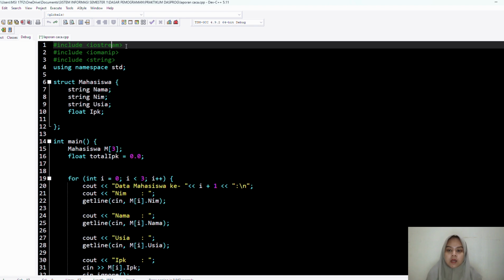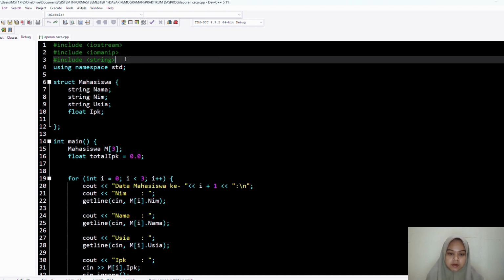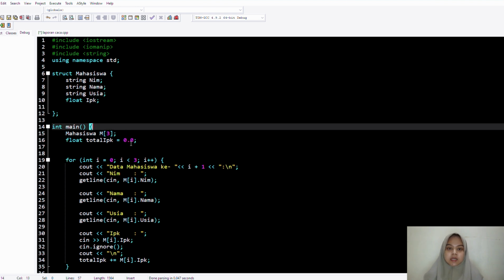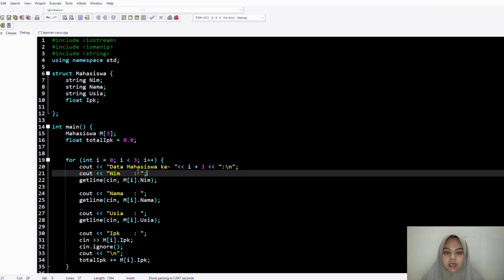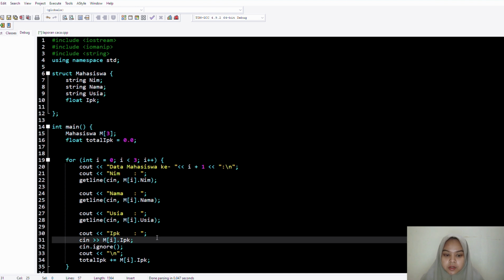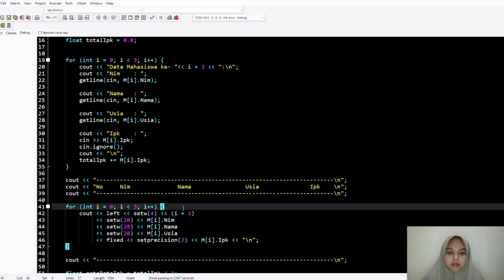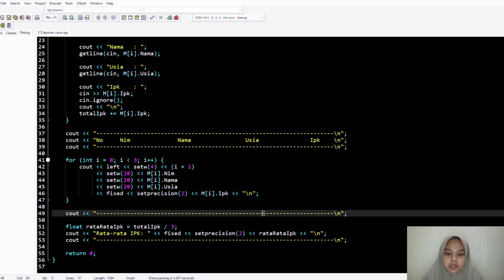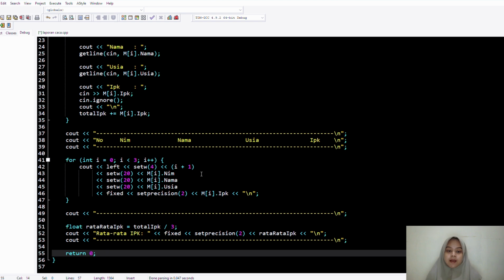Penjelasan _3_202432072_Rayhanah Marsa Thufail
Sistem Informasi
Dasar Pemograman
Rayhanah Marsa Thufail
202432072